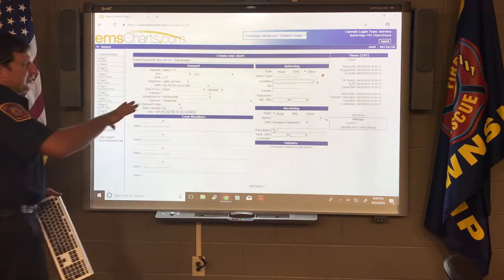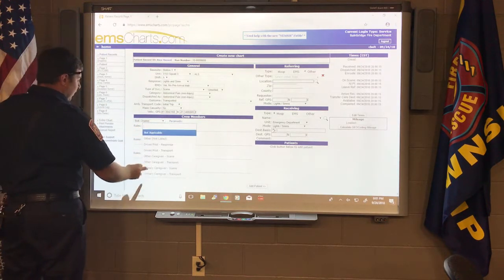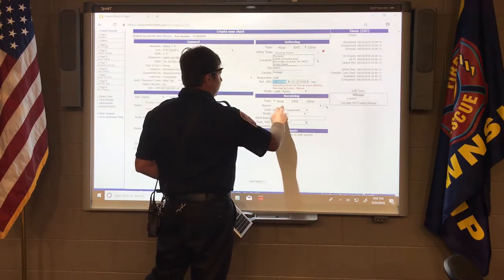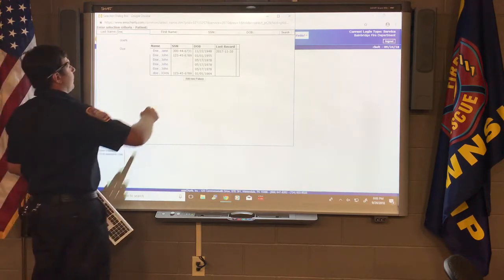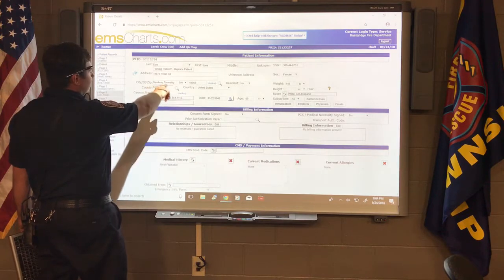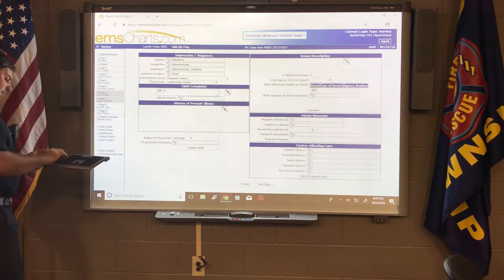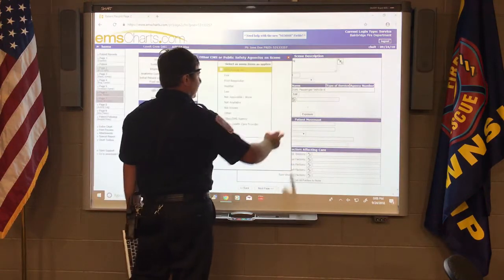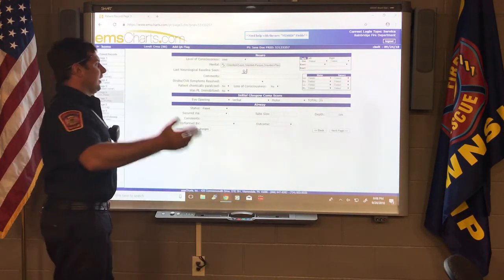BTFD EMS Charts Part 1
This video was designed for Bainbridge Township Fire Department. This video’s purpose is to show the user how to obtain a signature using the web version of EMS Charts.